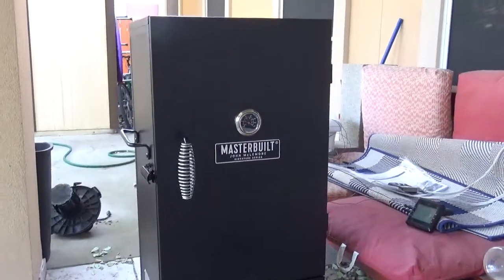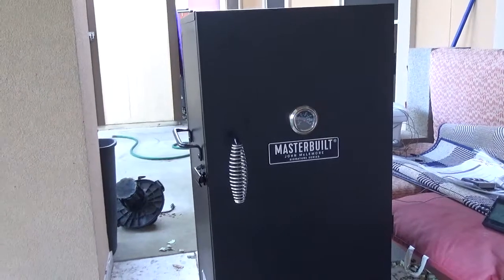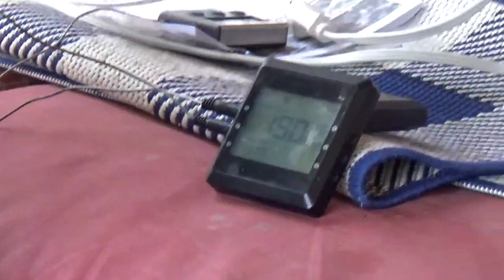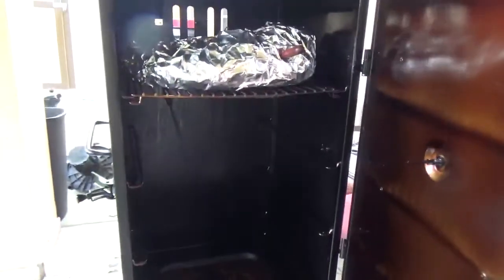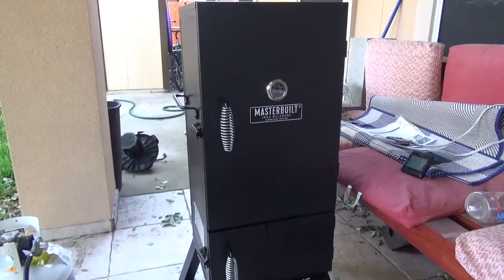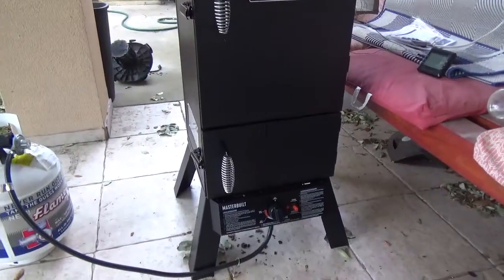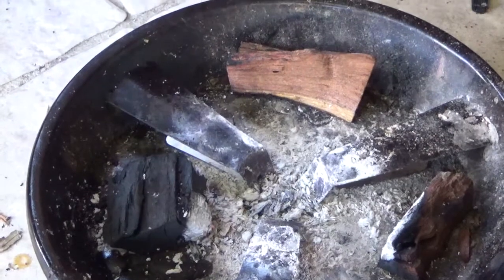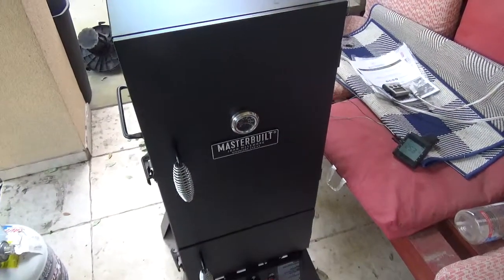Masterbuilt Propane Smoker 1st Impressions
My first impressions of the masterbuilt propane smoker.

Amazon products I used during my videos:

Smoking Accessories

Rudy’s Rub

Butane Fuel

Wood Chunks

Kingsford Charcoal
Fire Chimney

Lighter Fluid

Butcher Paper

Ice Chest

Smokers